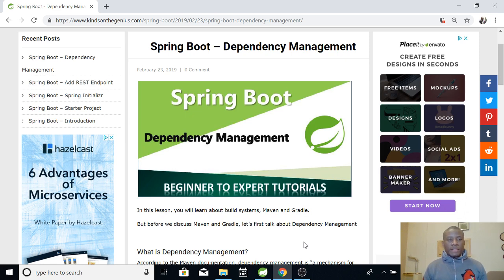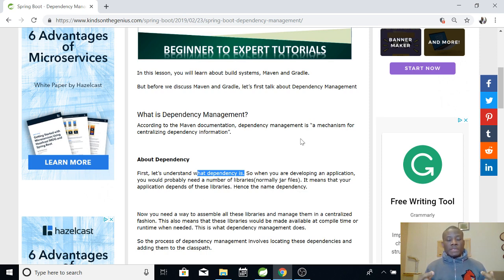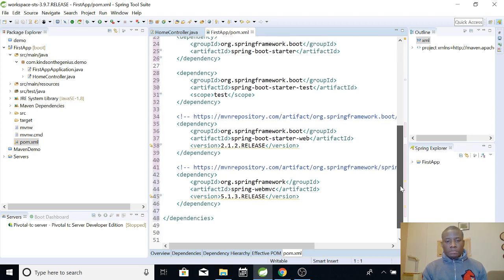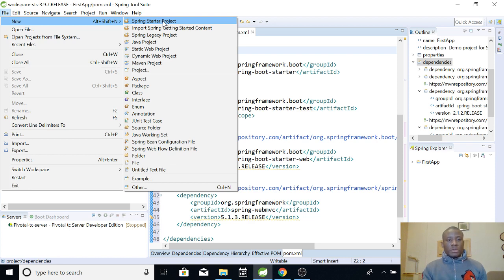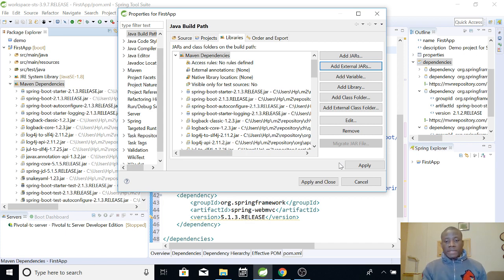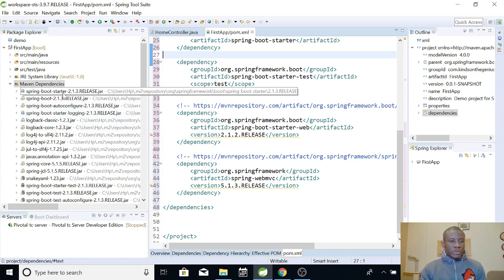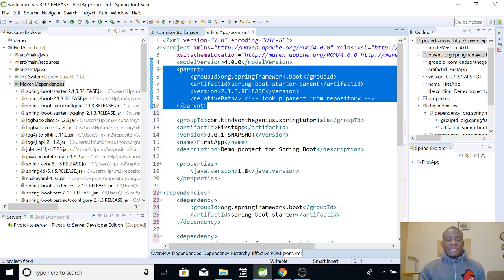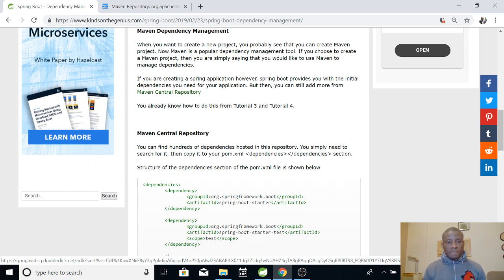Spring Boot Tutorial 6 - Dependency Management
This is Tutorial 6 of Spring Boot Series of Tutorials. This tutorial covers Dependency Management using Maven